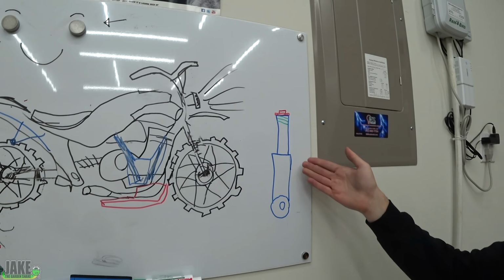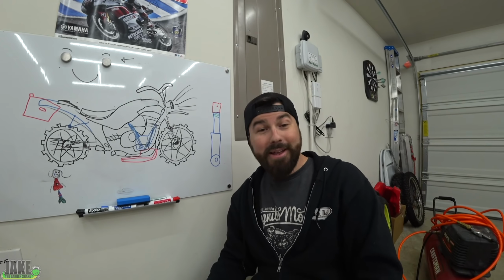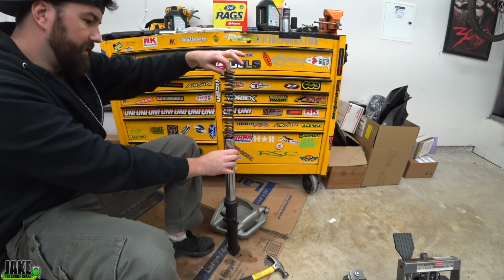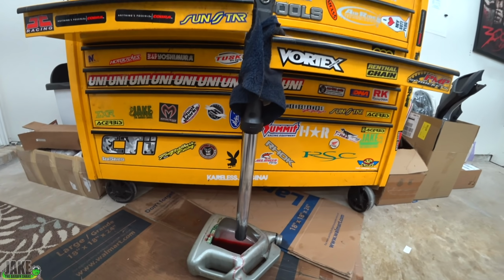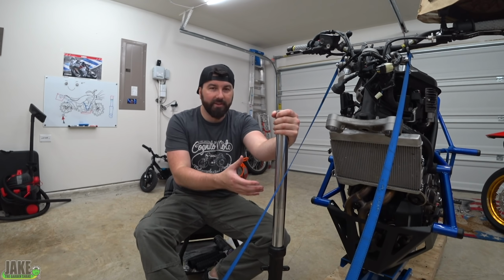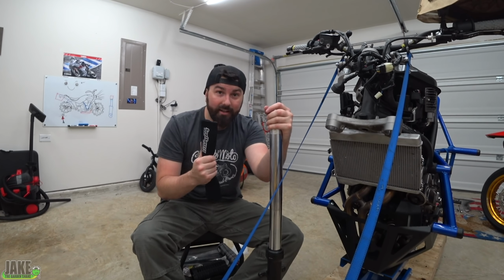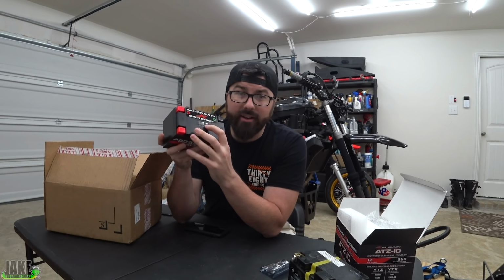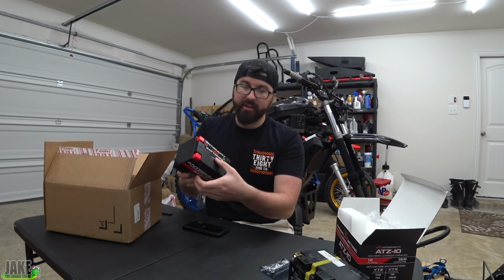ALL Jacked UP Tall Suspension - DIY Adventure Build #7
Install Raid for Free ✅ IOS ✅ ANDROID ✅ PC and get a special starter pack 💥 Available only for the next 30 days!

The FZ-07 / MT-07 get it's front back on and now it's real boy! Eat your heart out GS boys. This DIY adventure bike is GONNA RULE THE WORLD!!! or something like that.

Help Support this build and get the coolest shirt in the world at the same time!! AND TAG ME ON INSTAGRAM WITH IT!

Tubeless Parts,
3M Sealant Tape
Round Circle Dots
Gorilla Crystal Tape
Foam Rubber